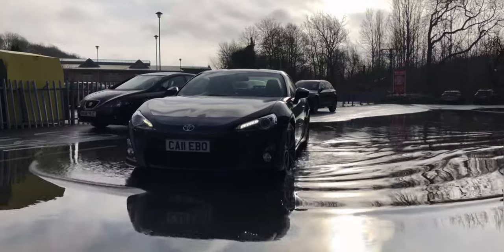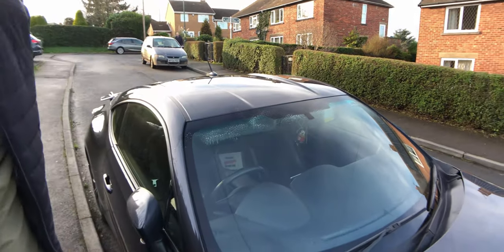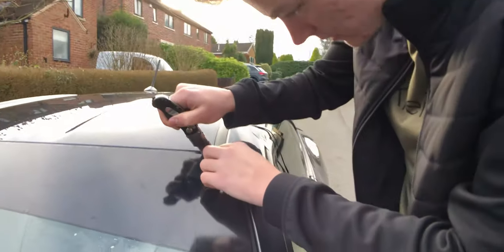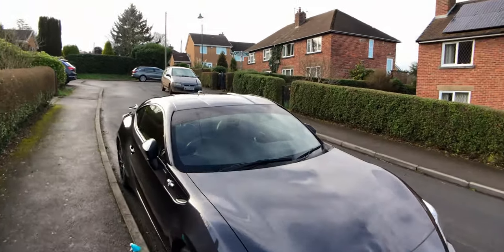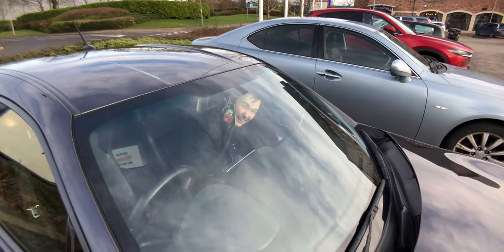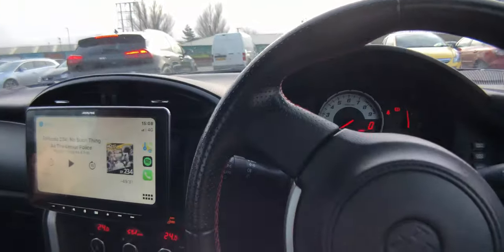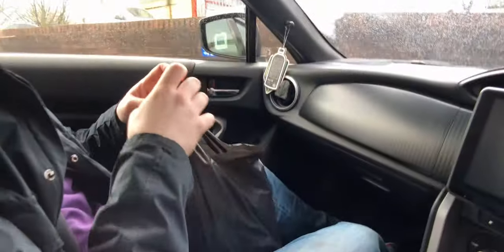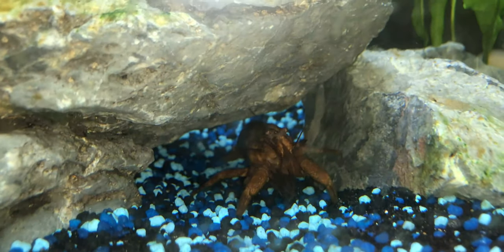ebay mods How 'NOT' to install a sunstrip on a gt86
In this video me and jake pog show u how to install a ebay sunstrip on my car but it dose not go to plan, we also got some fish and sherm the giant shrimp for my tank. Hope u enjoy the video and if u are thinking of getting a sunstrip don't go cheep!!!